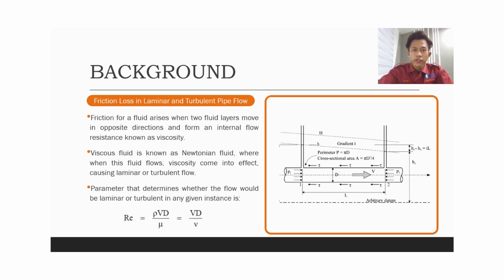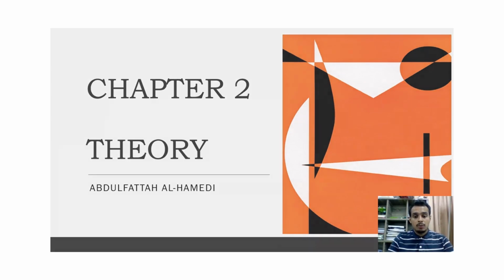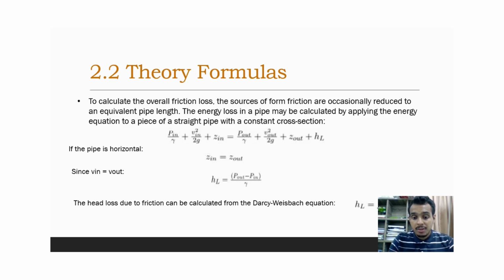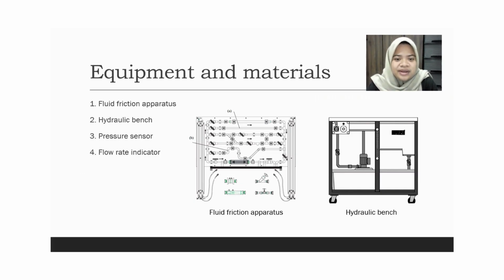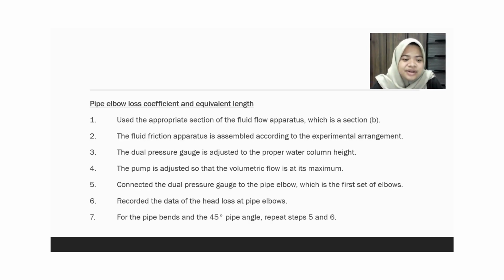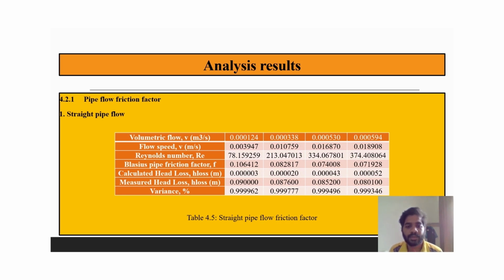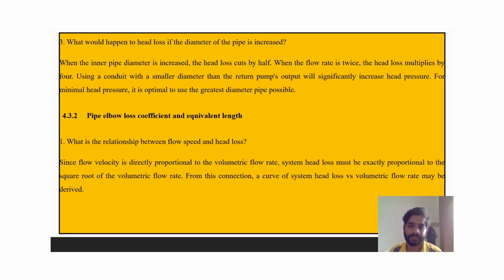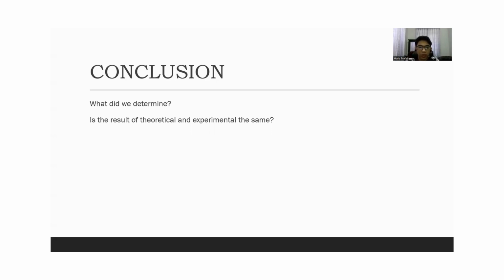BMM3521: Engineering Fluid Mechanics Lab (Experiment 3: Fluid Friction Flow in Pipes)|G5|Section M01